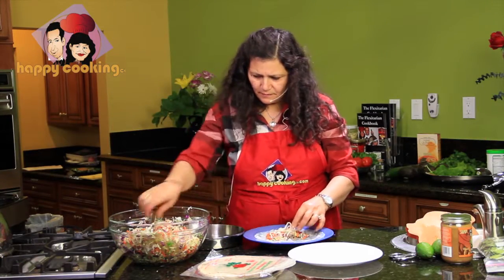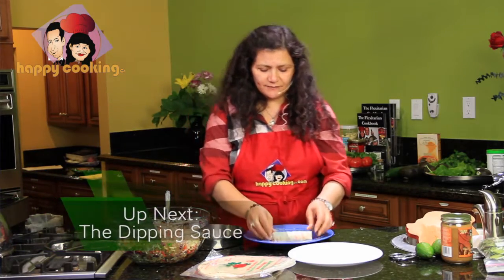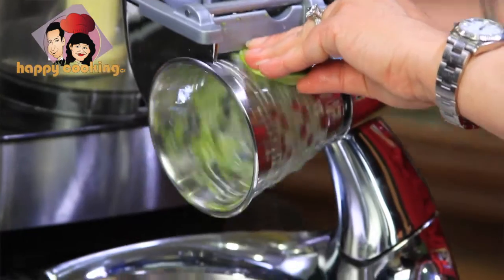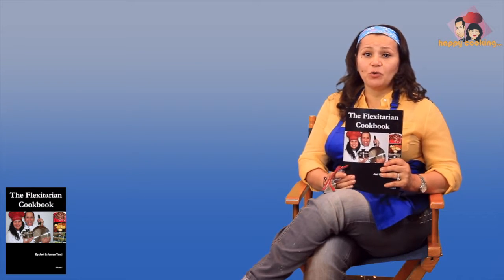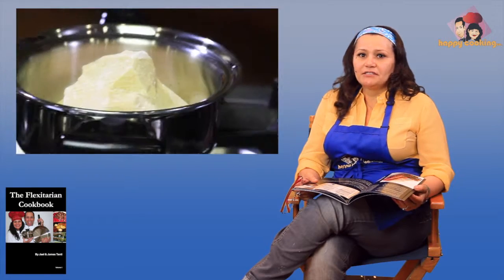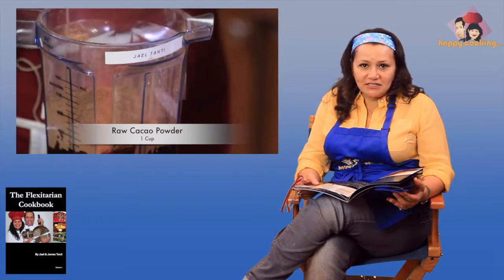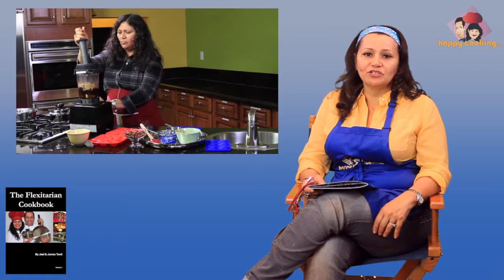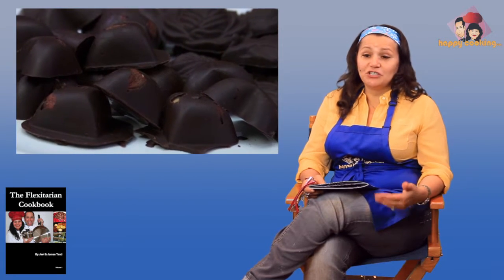Reclaim Your Health, Reverse Type 2 Diabetes and End Obesity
🌟 Discover the Happy Cooking Club Difference! 🌟

At Happy Cooking Club, we help you create healthy, delicious, and quick home-cooked meals with ease, all using our premium cookware—non-reactive, chemical-free, and designed to last a lifetime! ✨

Our hands-on cooking classes are tailored to fit your needs—whether you’re cooking for yourself, your family, or a group of friends. Choose from a variety of options, including:

 • Appetizers, Soups, Vegan, Vegetarian, Flexitarian
 • Gluten-Free, Diabetic-Friendly, Cancer-Friendly
 • Heart Disease-Friendly, Raw-Vegan options

We’ll show you how to save time, save money, and improve your health with every meal. 🍽️

👉 Want a personal touch? Request one of our expert Nutritional Chefs for a private cooking class in the comfort of your own home! Available in North & South Orange County and North & South LA County.

Find more cooking tips and recipes on our YouTube channel: @thehappycookingclub 🎥